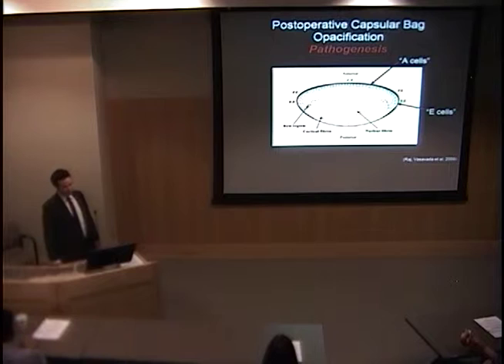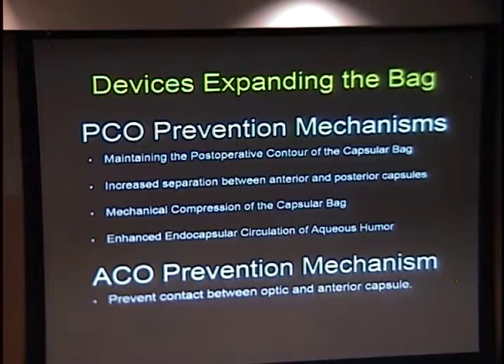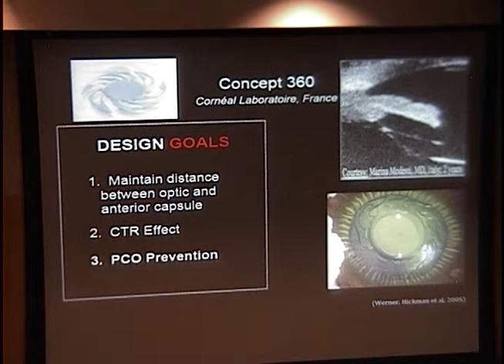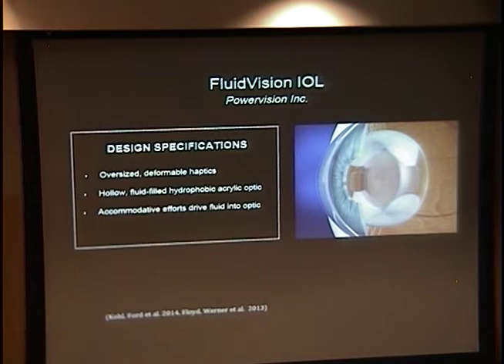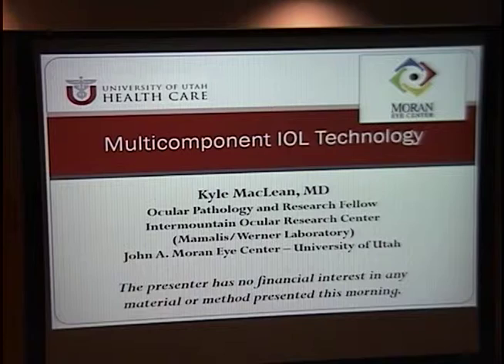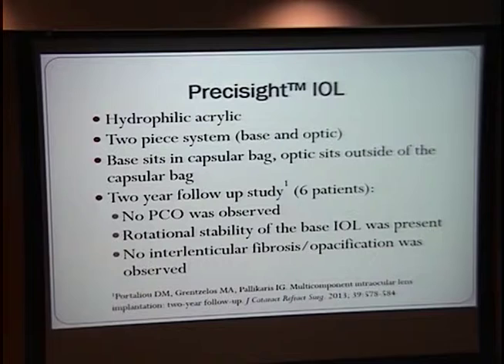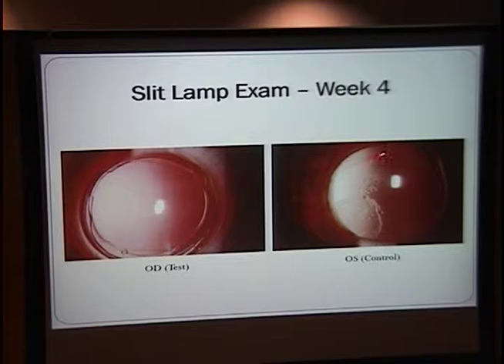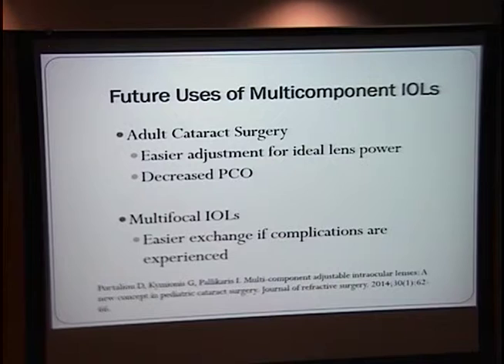Prevention of Postoperative Capsular Bag Opacification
Title: Prevention of Postoperative capsular bag Opacification in Intraocular Lenses and Endocapsular Devices Maintaining the Capsular Bag Open or Expanded
Presenter: Gregory D. Kramer, MD